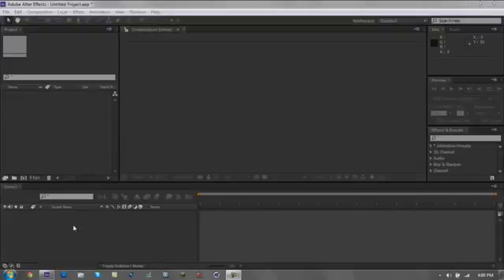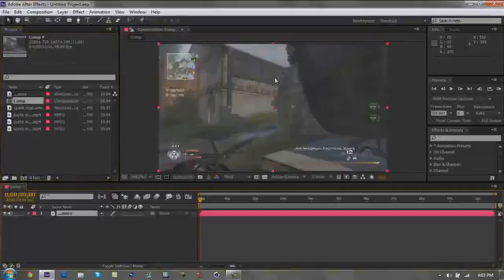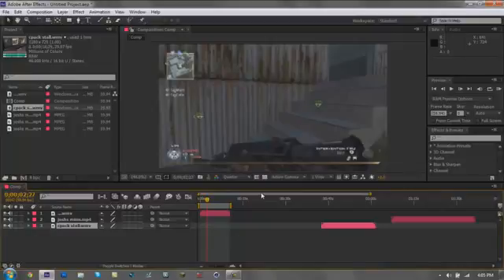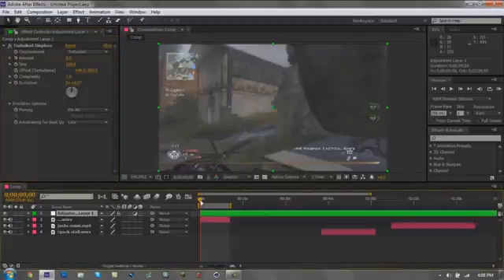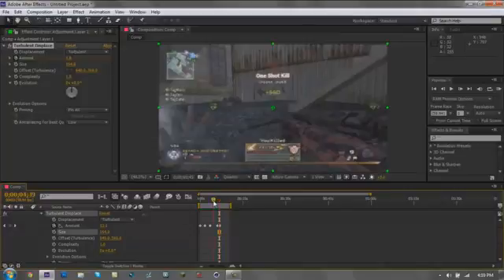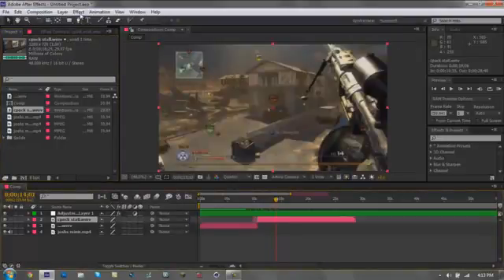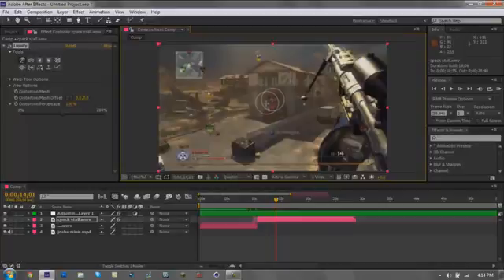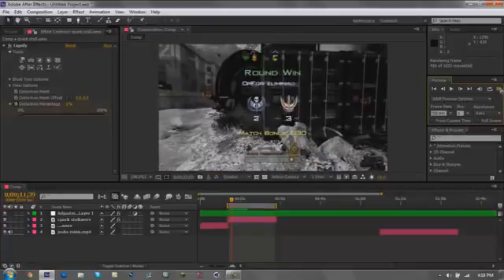PART 1 - How to use Adobe After Effects (Basics)